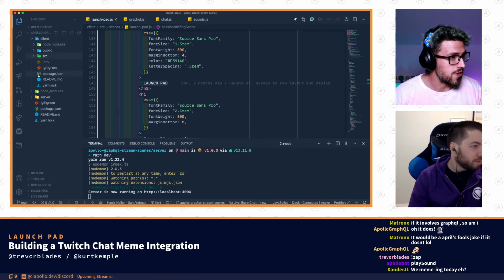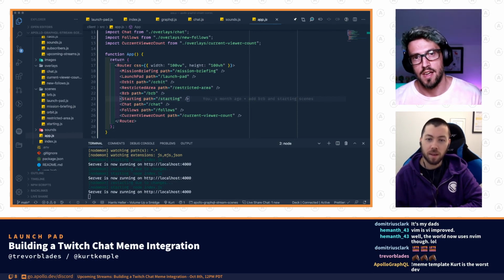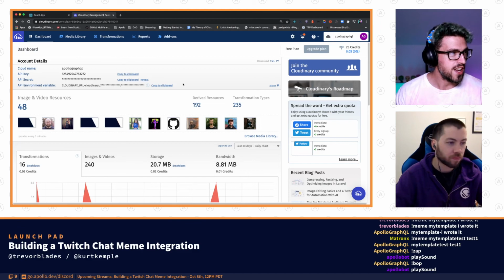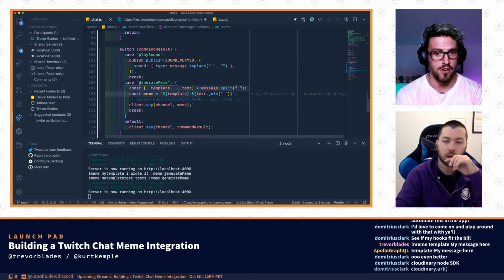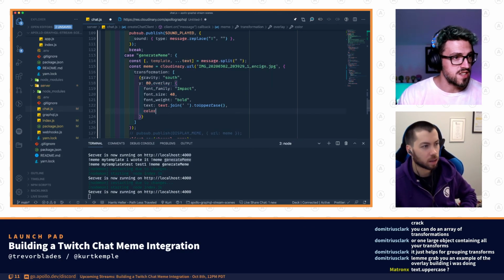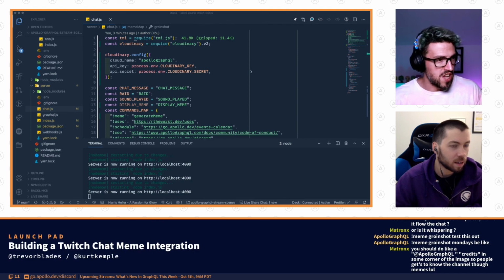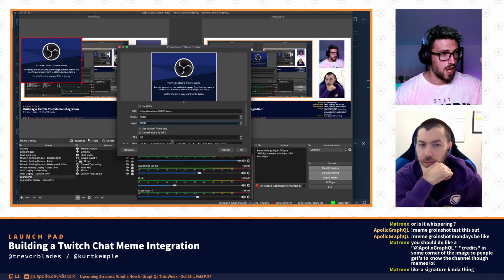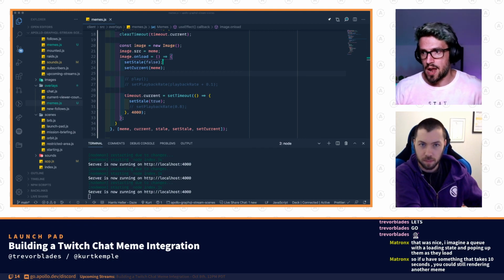Launch Pad: Creating a Twitch Chat Meme Integration - Part 1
Trevor Blades and Kurt Kemple kick off a new project that takes them from the Twitch chat window, to an Apollo GraphQL server, and then to the actual Twitch layouts that they are using on screen! So meta.